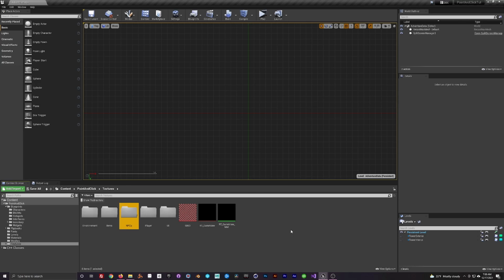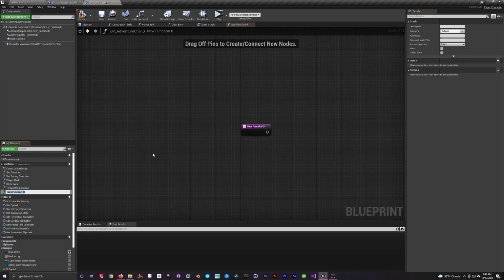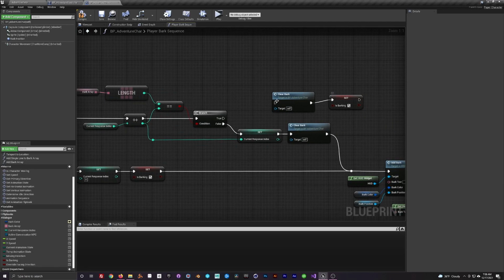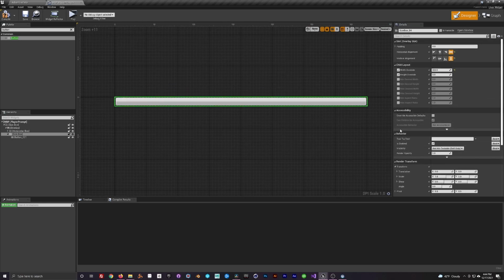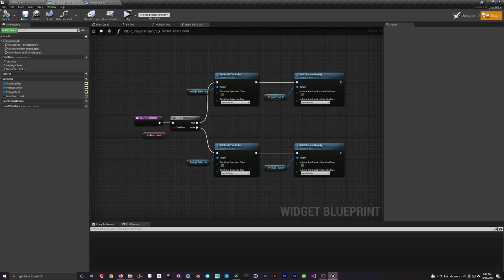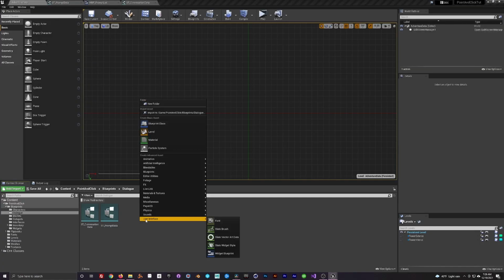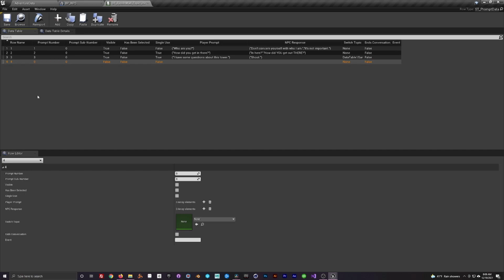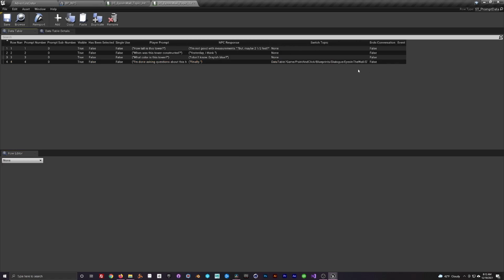Part 10 - Dialogue 1/2 | 2D Point and Click Adventure Game in Unreal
In this video series, we will learn how to create a simple, old-school point and click adventure game in Unreal using verbs! Verbs sure are fun!

In this section we set up some widgets and data tables for the dialogue system so we can talk to NPCs!